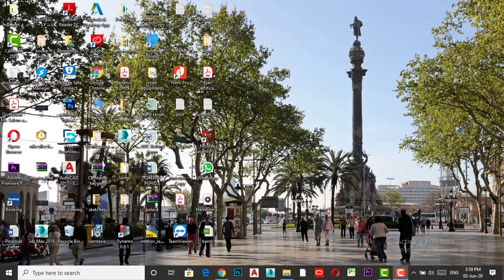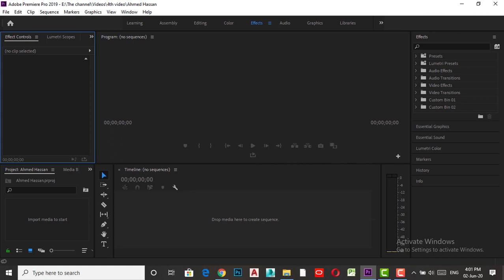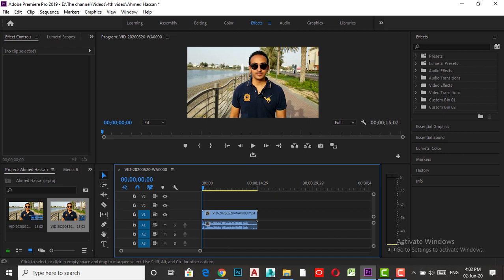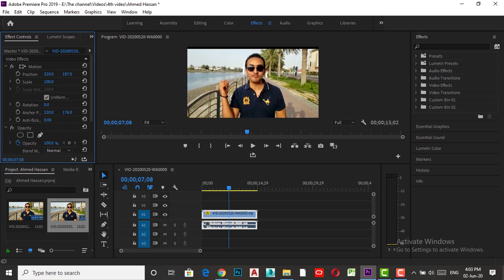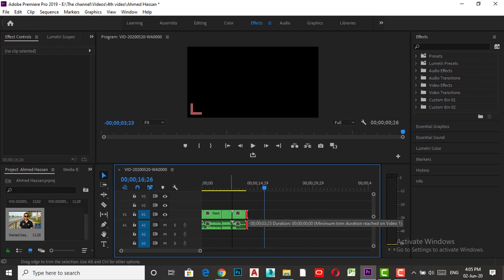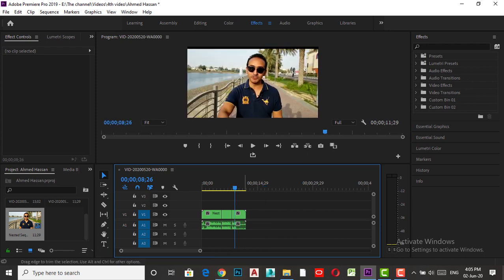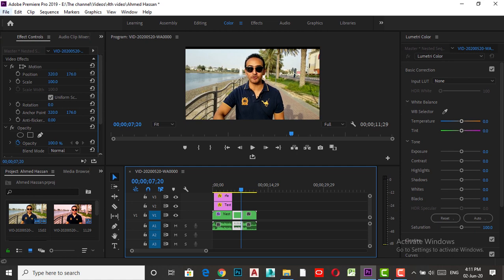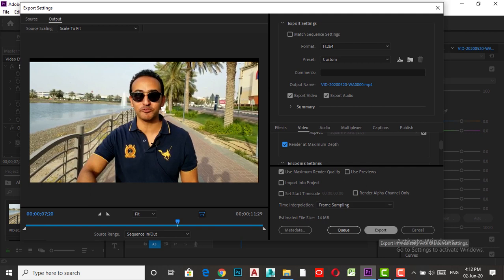Learn / Adobe premiere from scratch to professional in 12 Minutes only !!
If you want to learn editing videos through adobe premiere from scratch to professional level in a short time here is your video !! because in this episode i will teach you how to
1- Edit & cut videos
2- Add a photo with effects
3- Add a text
4- Improve the colors of your video with color correction
5- Add some graphics
6- Finally how to export your video after finishing

All of this will be in 12 minutes only !!!